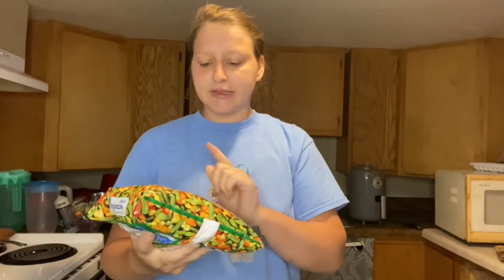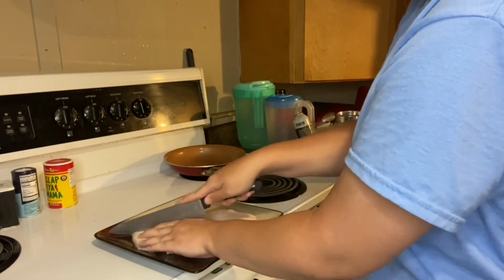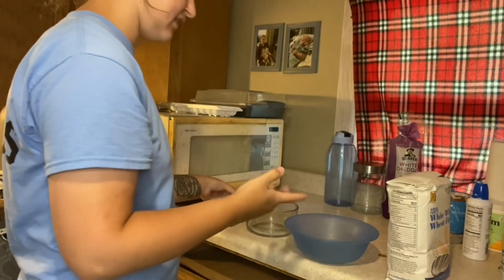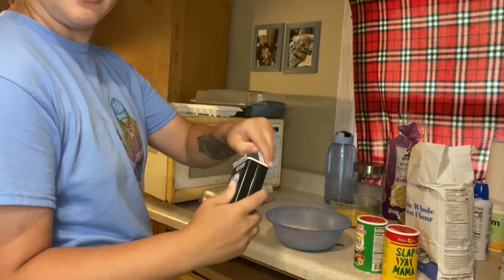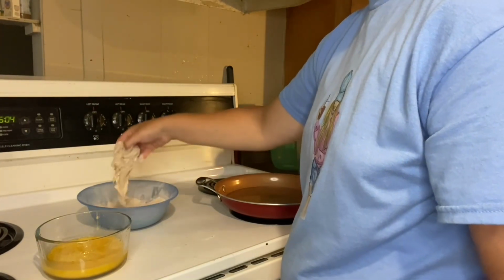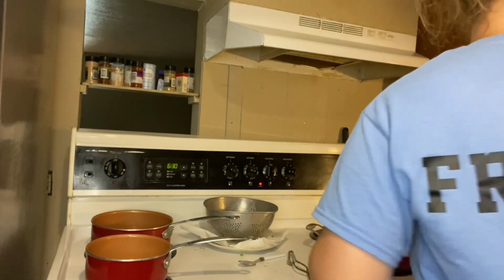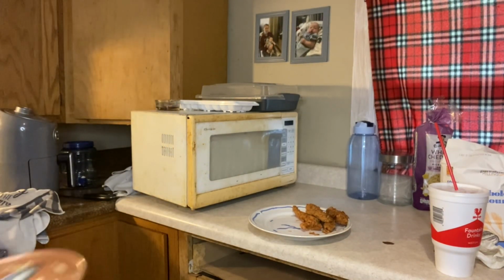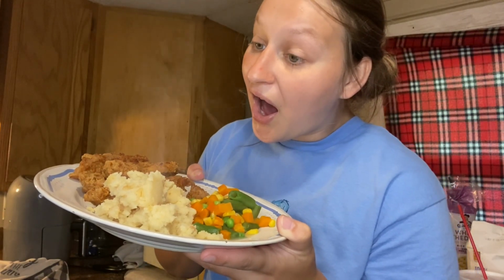Cooking With Lacy chicken strips ￼& mashed potatoes & mixed vegetables￼!!￼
P.O.BOX 546 South Pekin IL 61564